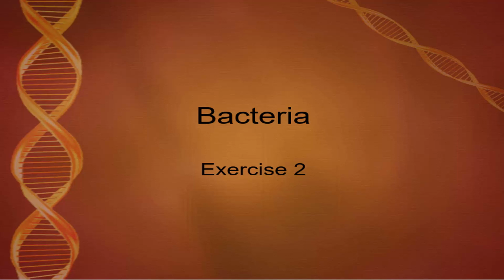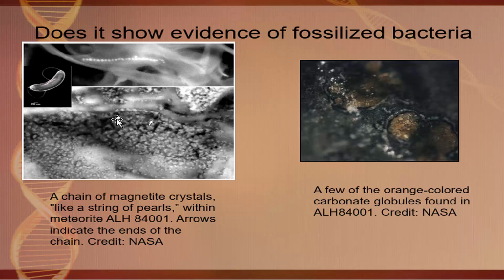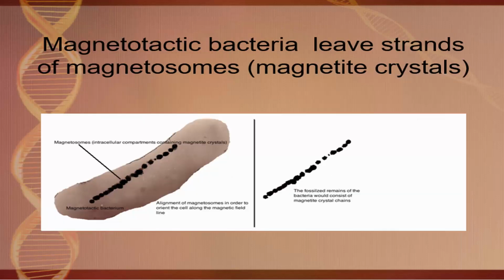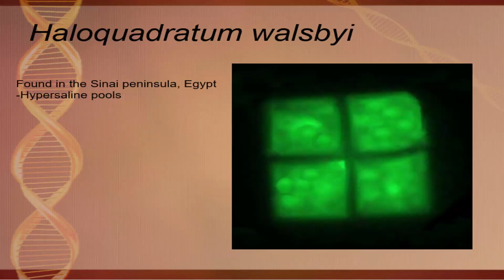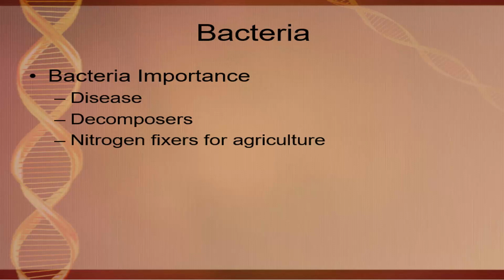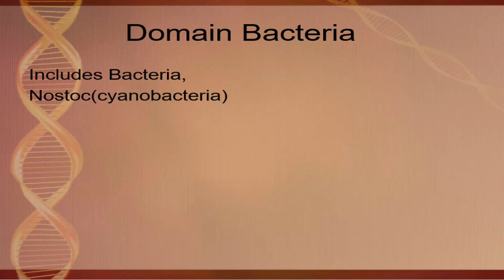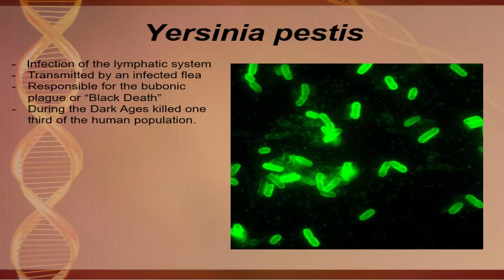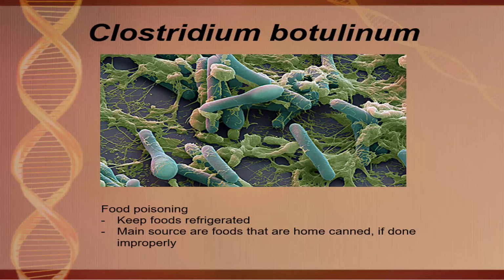Bacteria Ex 2